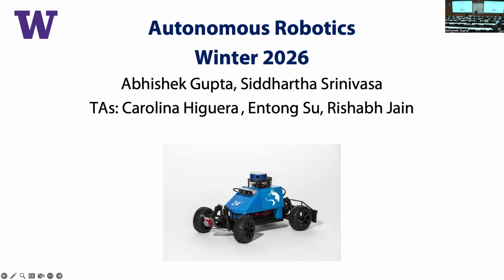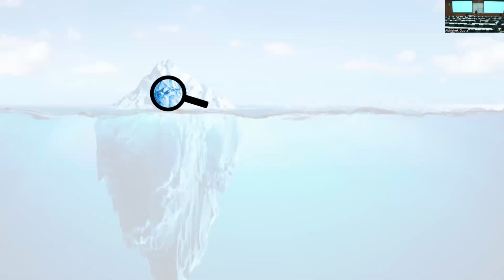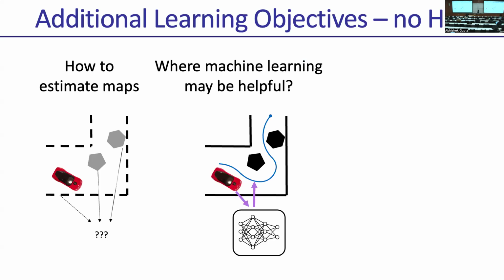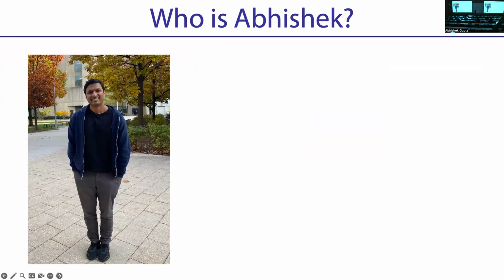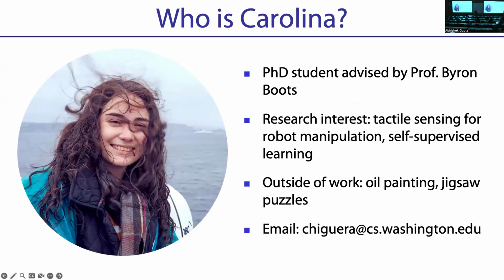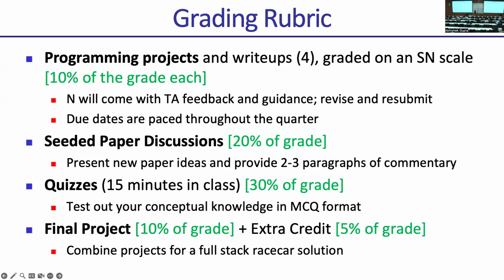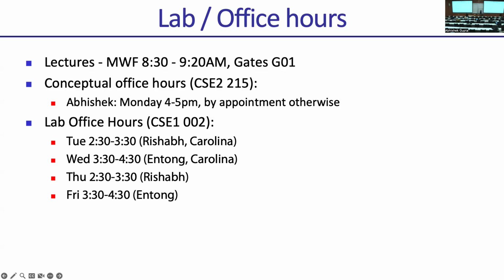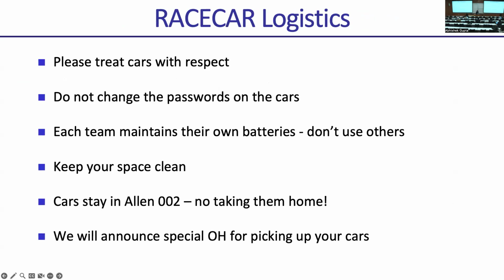CSE 478 Wi 26 - Lecture 1 - Introduction